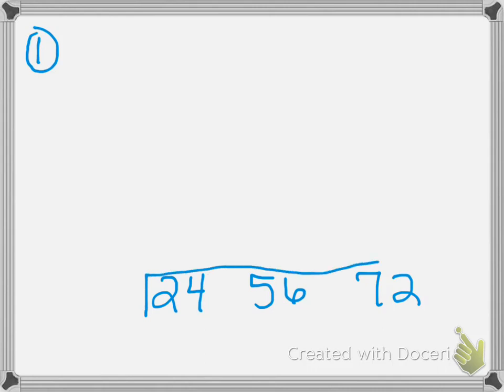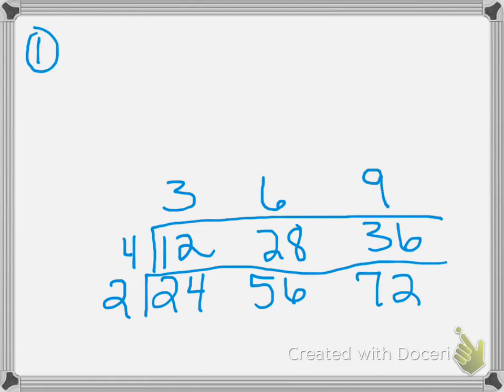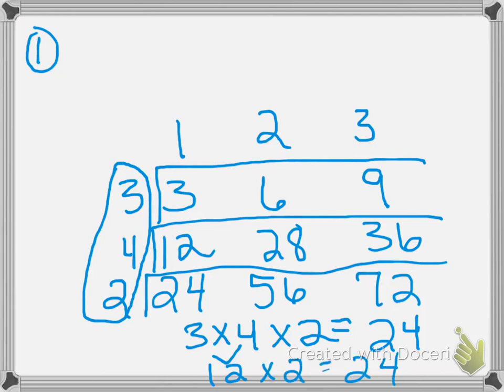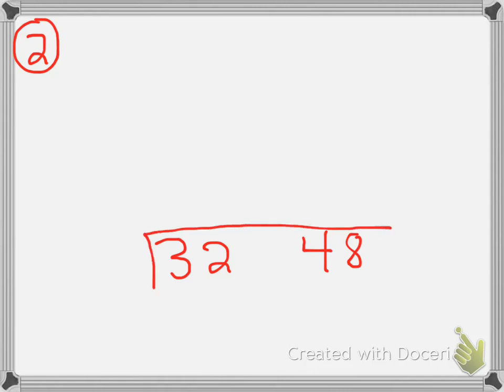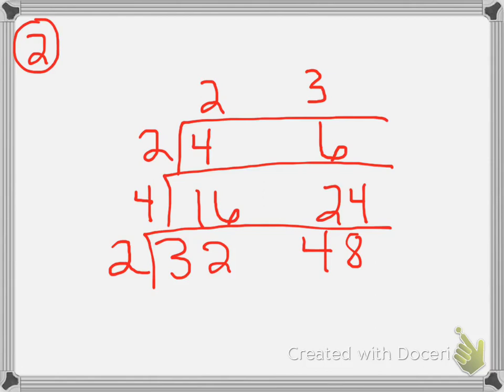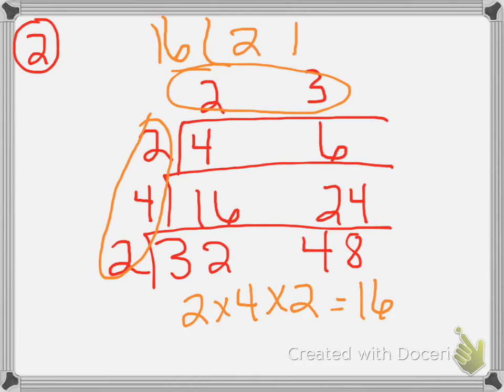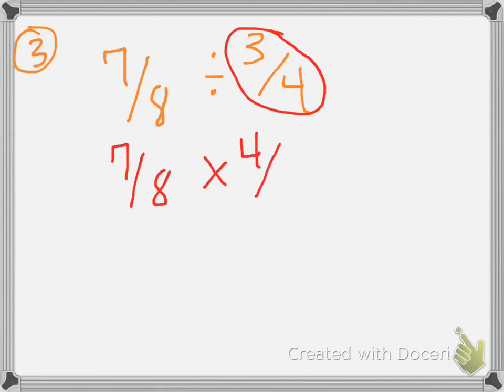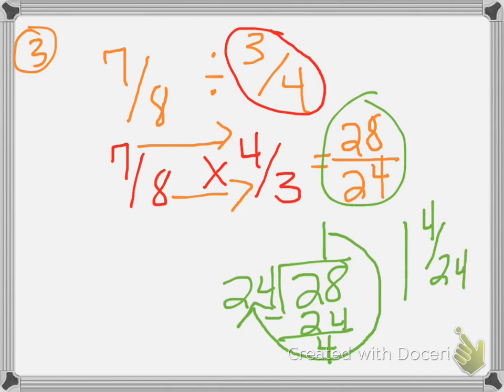Sept 22 Homework Review